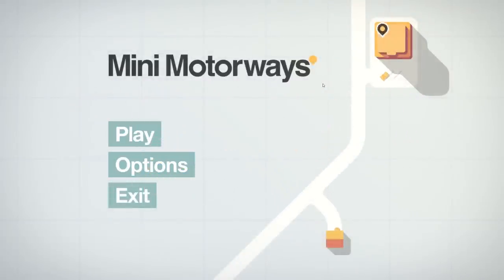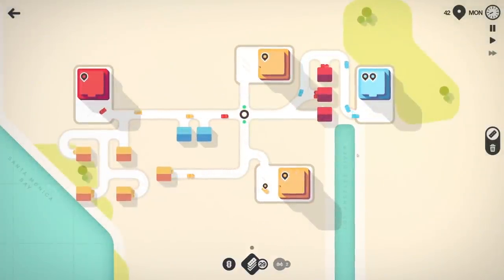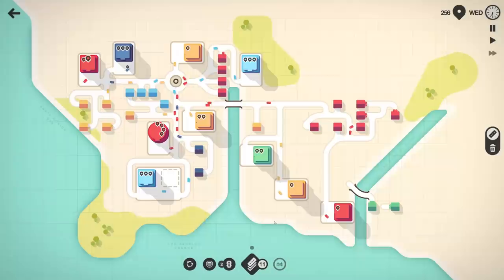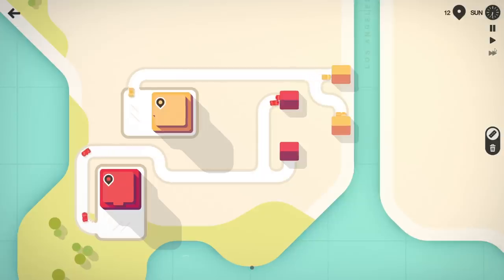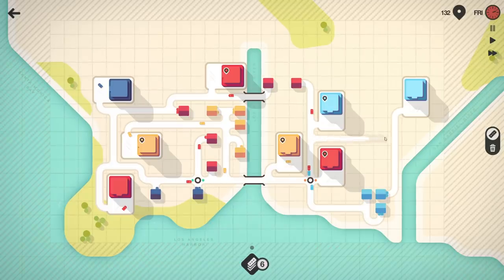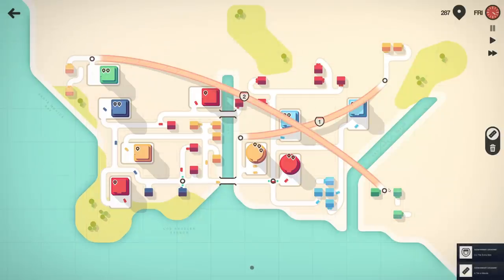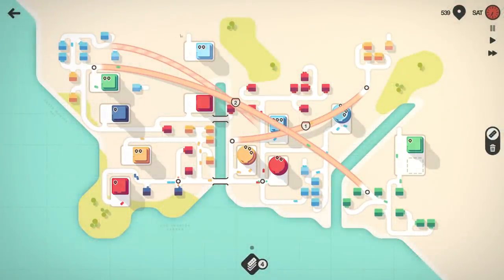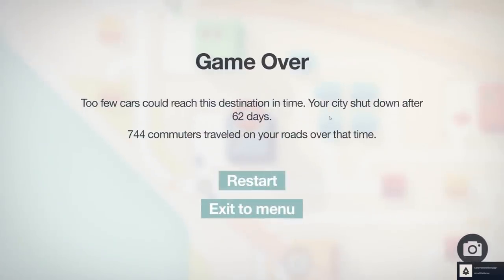I Built an OVERCOMPLICATED Highway System that Broke the City in Mini Motorways!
I Built an OVERCOMPLICATED Highway System that Broke the City in Mini Motorways! Today Camodo Gaming tires out Mini Motorways and tries to achieve high scores. Mini Motorways is a strategy simulation game about designing the road map for a growing city. Build a traffic network, one road at a time, to create a bustling metropolis. Redesign your roads and place your motorways to get everyone where they need to go. How long can you keep the city moving?